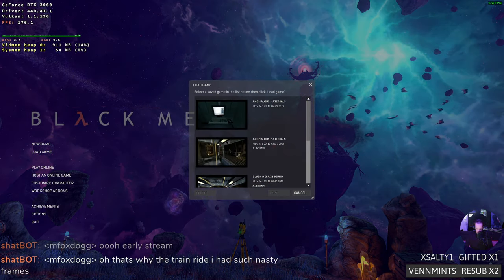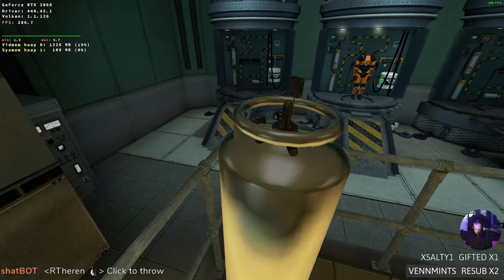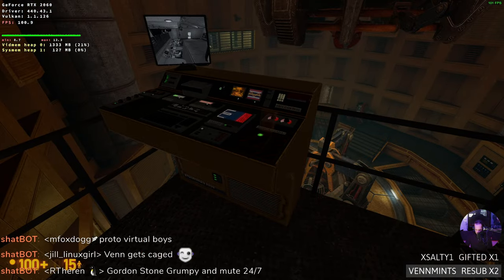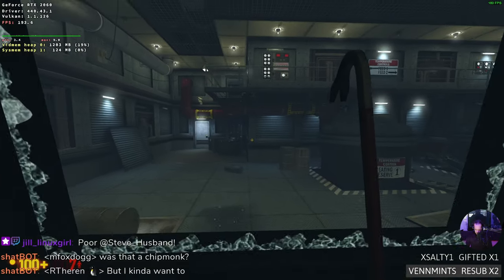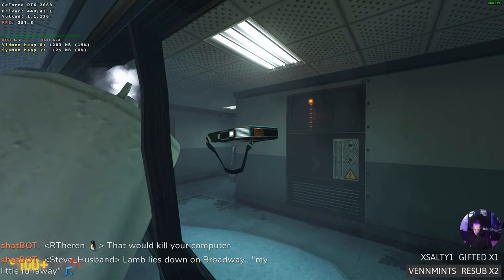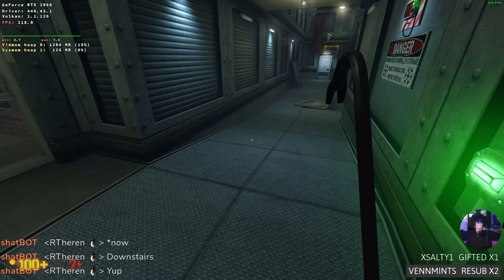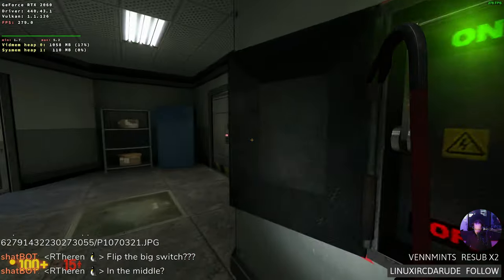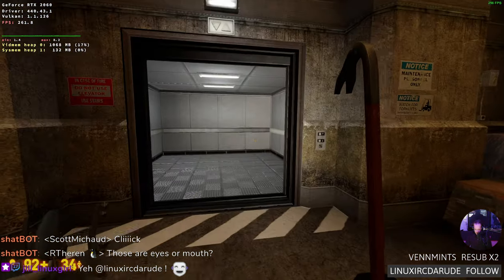Road To Xen: Black Mesa On Linux Pt.1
Hello, my name is Venn and I've never played Half-Life 1. This is my story. Catch this nonsense live this Friday @ 4.30PM Eastern on Twitch

Q: Why hare you using Proton?
A: The native binary works quite well but flickers like a rabid emu on a meth binge when captured with OBS. Do you want seizures? Because that's how you get seizures.